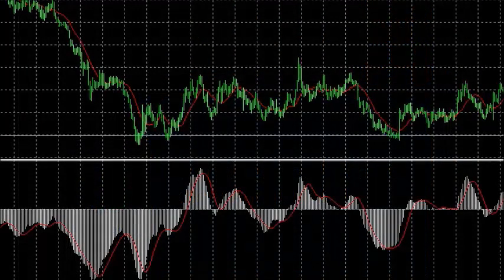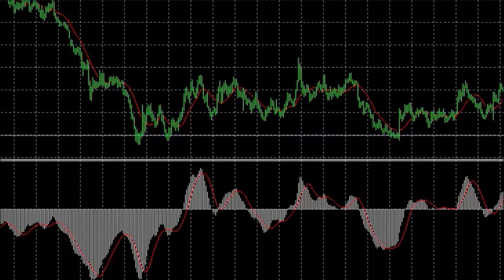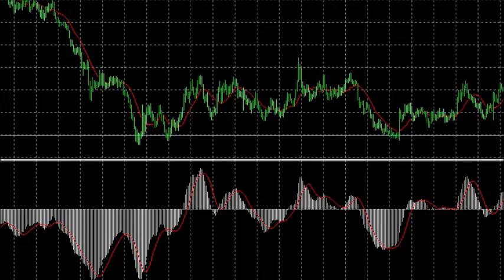Everything You Need To Know About MACD